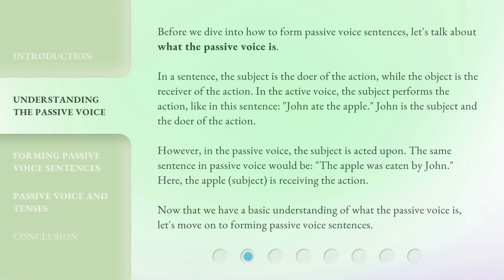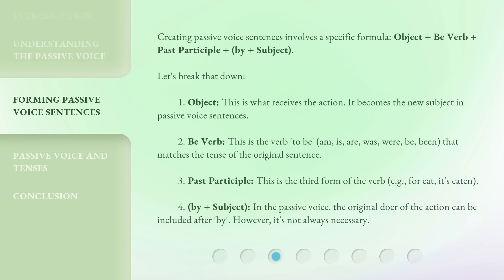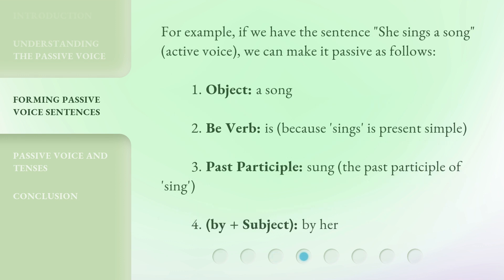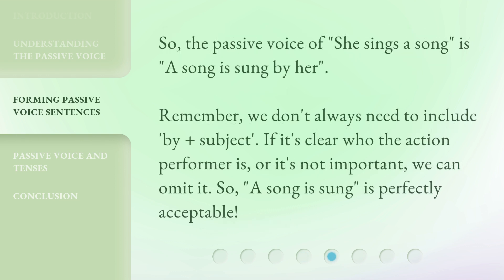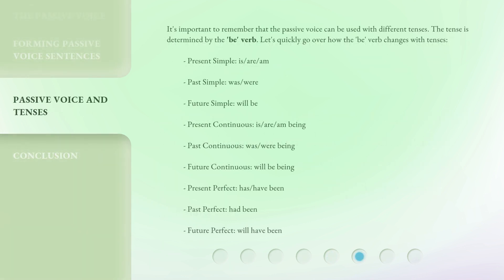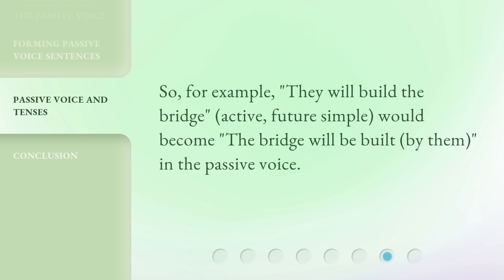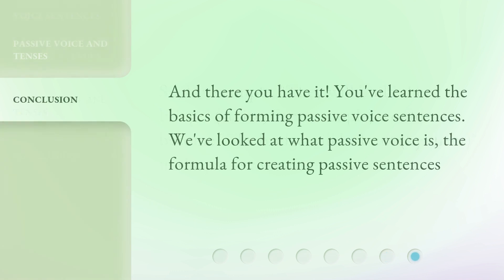Unlocking English Grammar: The Art of Passive Voice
Mastering the Art of Passive Voice in English Grammar • Confused about the passive voice in English grammar? Don't worry, we've got you covered! In this video, we'll break down the basics of the passive voice and teach you how to form passive voice sentences like a pro. By the end of this video, you'll have a solid understanding of the passive voice and be able to use it effectively in your writing and speaking.

00:00 • Introduction - Unlocking English Grammar: The Art of Passive Voice
00:33 • Understanding the Passive Voice
01:24 • Forming Passive Voice Sentences
03:20 • Passive Voice and Tenses